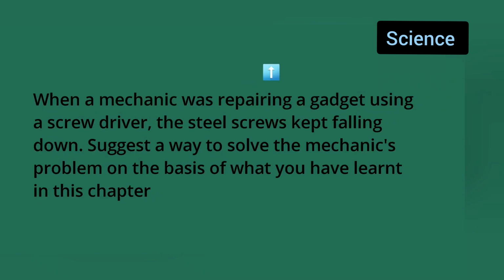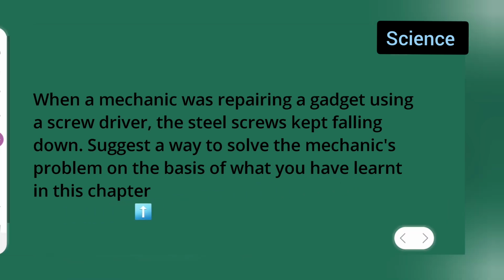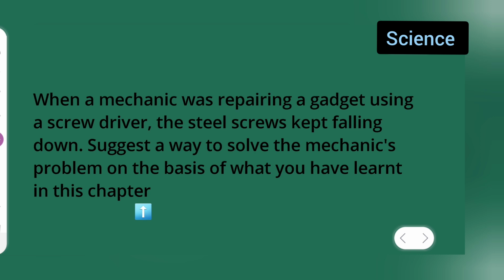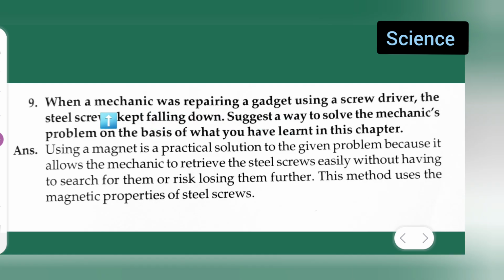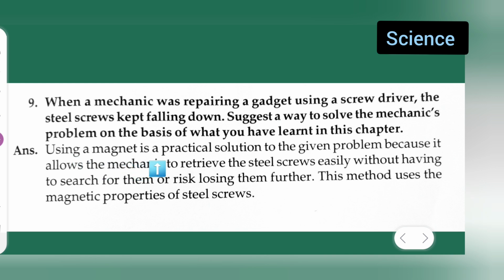When a mechanic was repairing a gadget using a screw driver, the steel screws kept falling down.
When a mechanic was repairing a gadget using a screw driver, the steel screws kept falling down. Suggest a way to solve the mechanic's problem on the basis of what you have learnt in this chapter